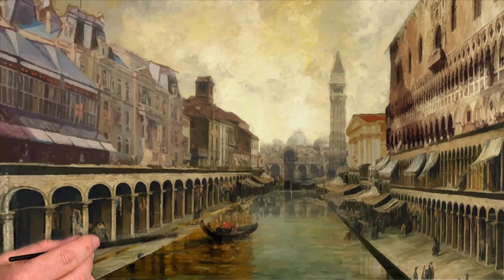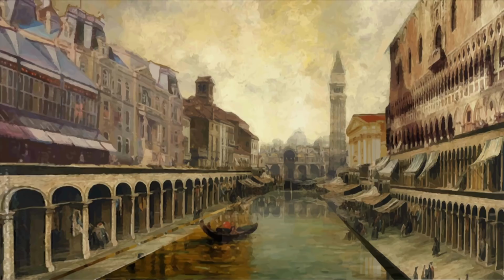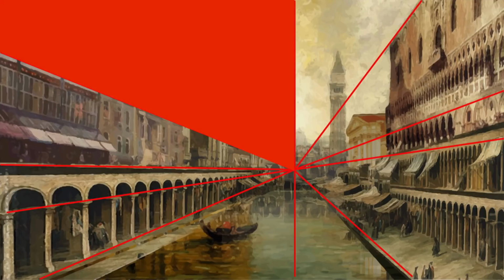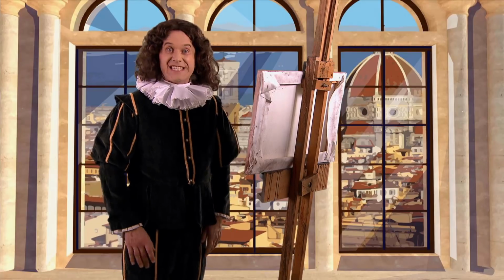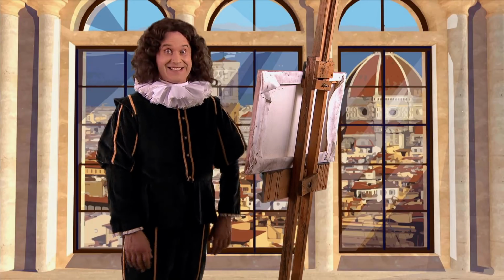Mister Maker Discovers How Realistic Painting Were Made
Discover how paintings look much more realistic. Mini Makers!

► For more Make ideas and step by step instructions, go